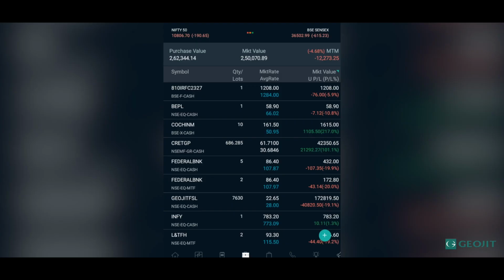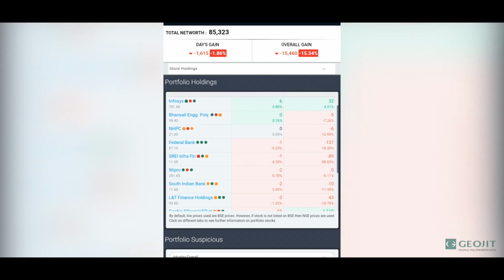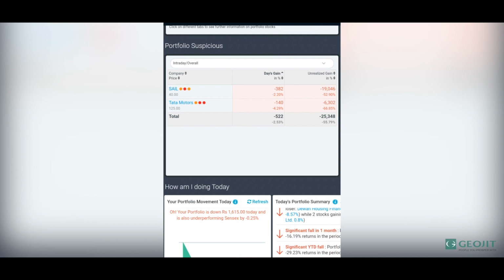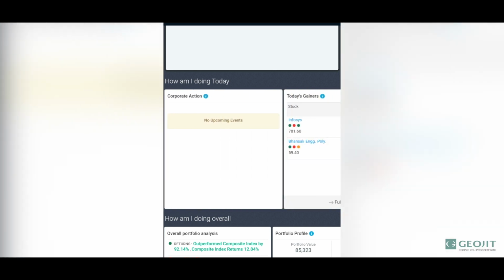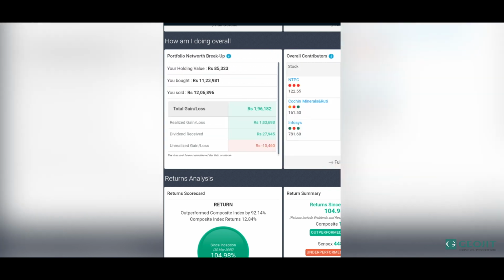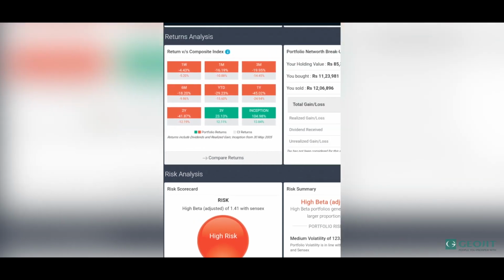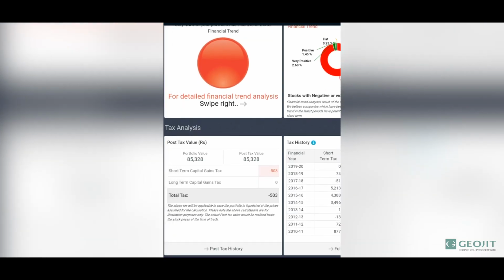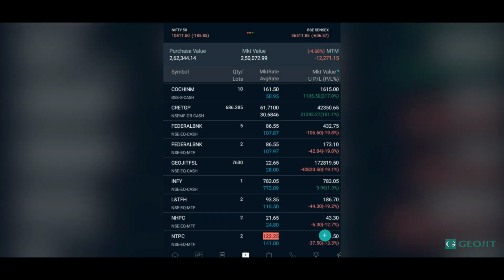Portfolio Insights in Geojit Selfie - Vipin G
Portfolio Insights- A Selfie tool which will help you take control of your investments  It shows your portfolio with 7  parameters absorbing Risk, liquidity, Returns, Diversification, Quality, valuation & financial trend